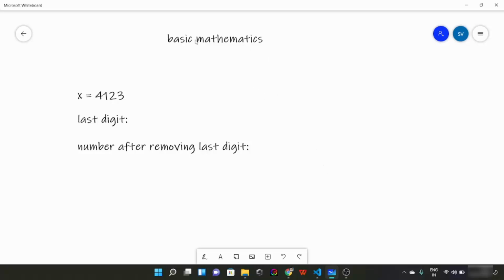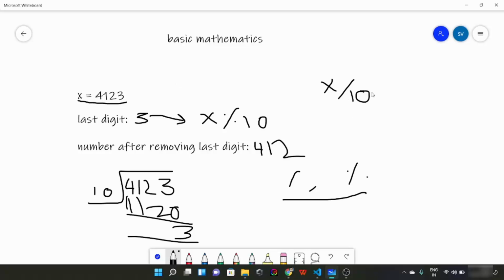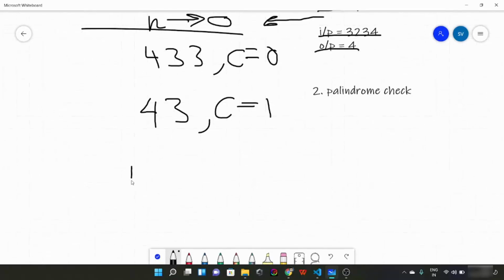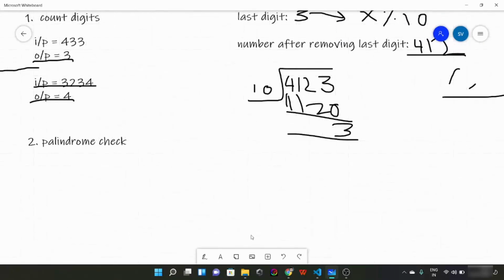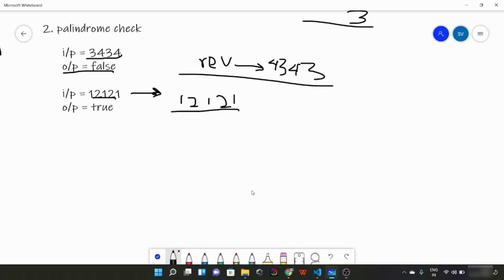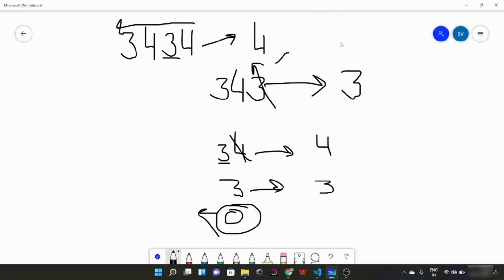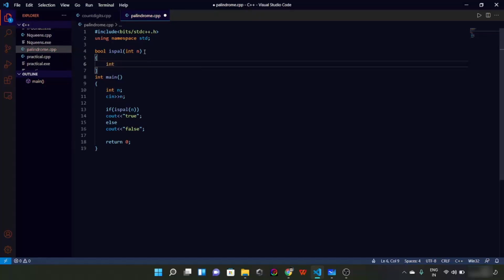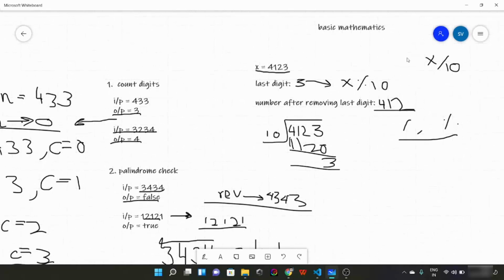Data Structures And Algorithms - Basic Math (Count of N-digit Palindrome numbers)